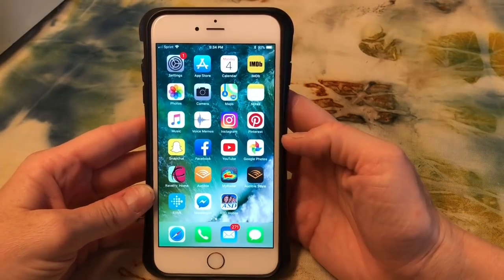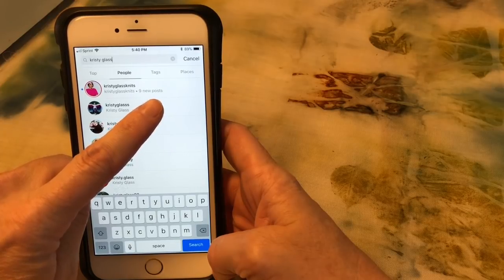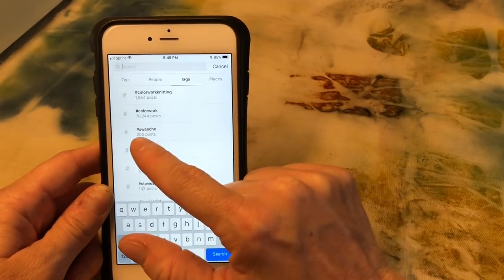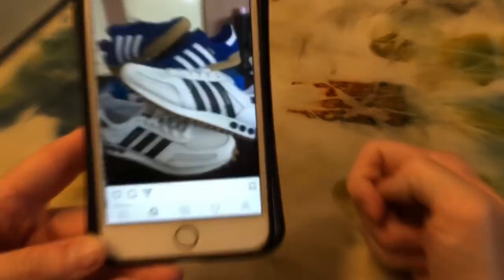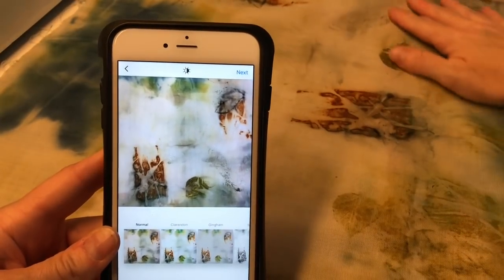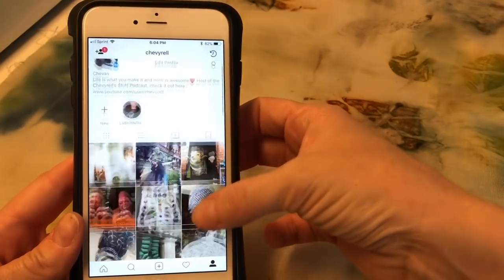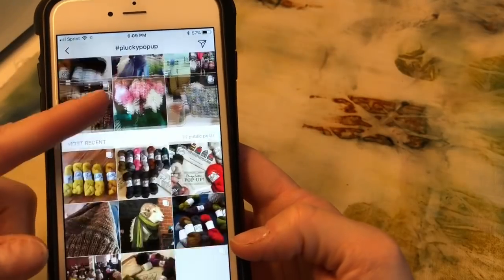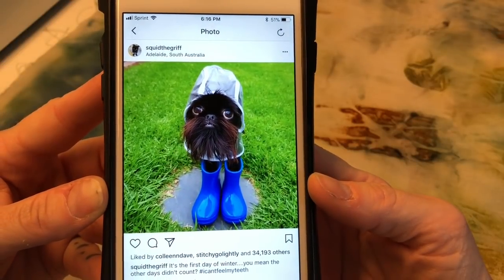Instagram tutorial....from a knitter!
A couple links to some other beginner tutorials.
.created by people who are way more professional than me;)